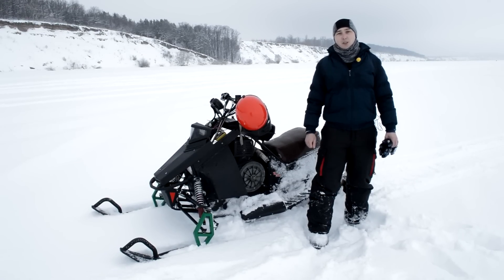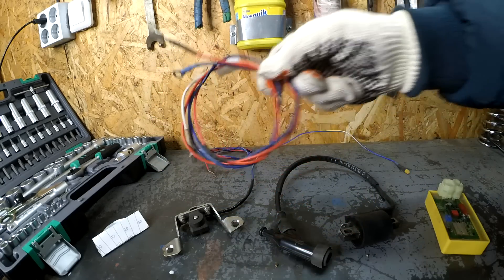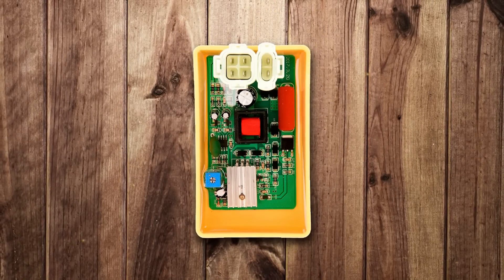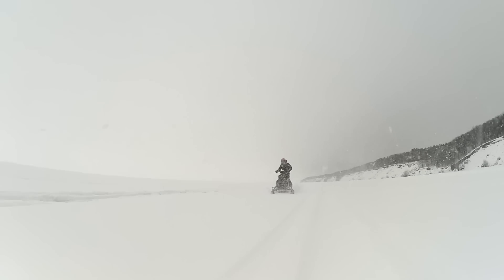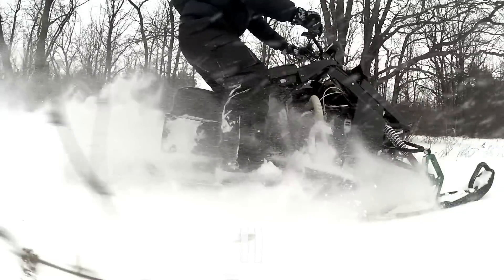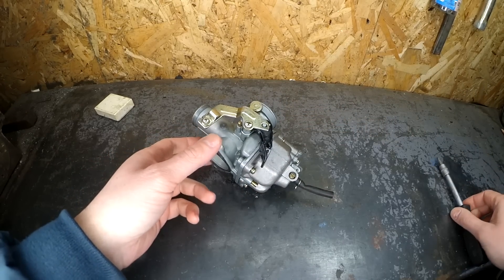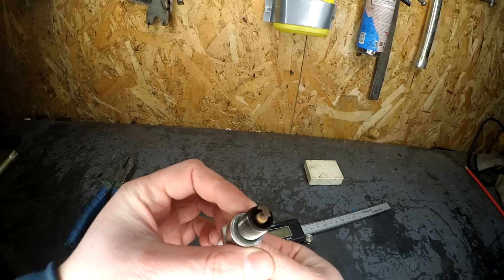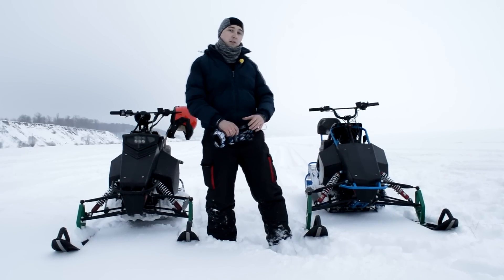ЭТО ПУШКА! ДОРАБОТАЛИ ДВИГАТЕЛЬ от мотоблока НА САМОДЕЛЬНОМ СНЕГОХОДЕ | +10% МОЩНОСТИ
На примере самодельного снегохода мы покажем, как доработать двигатель от мотоблока, увеличив ему мощность и при этом потратив совсем небольшие деньги! Неважно какой у Вас мотор - это может быть Sharmax, Lifan, loncin, Zongshen, Brait и прочие производители. Принцип доработки для всех этих двигателей един - это установка DC CDI контроллера, формирующего динамичный угол опережения зажигания, и замена штатного карбюратора на более технологичный PZ 30 (Keihin).

В этом выпуске:
0:00 - вступление
0:41 - обзор самодельного снегохода с доработанной системой зажигания и новым карбюратором
1:30 - покатушки на снегоходе
2:45 - обзор необходимых запчастей (DC CDI контроллер, катушка зажигания, датчик Холла)
3:48 - установка датчика Холла
4:24 - установка шкалы углов опережения зажигания
4:42 - установка ведущего шкива вариатора
5:02 - находим и отмечаем верхнюю мертвую точку двигателя (ВМТ)
5:23 - работа двигателя на штатной катушке зажигания
5:32 - находим и отмечаем расположение управляющей пластины датчика Холла
6:16 - крепление управляющей пластины на ведущий шкив вариатора
6:56 - схема подключения DC CDI контроллера
7:06 - работа двигателя с изменяемым углом опережения зажигания
7:30 - проезд на снегоходе с доработанной системой зажигания
7:54 - карбюратор
7:58 - распаковка посылки из Китая
8:38 - обзор проставки для установки карбюратора
9:00 - снятие штатного воздушного фильтра и карбюратора
9:53 - установка проставки карбюратора
11:24 - установка карбюратора PZ 30 (Keihin)
12:04 - обзор карбюратора установленного на двигатель
12:11 - проезд по "пухляку" на самодельном снегоходе
12:26 - разбор карбюратора и снятие главного топливного жиклера
13:05 - рассверливание главного топливного жиклера
14:03 - выезд на снегоходе с отрегулированным карбюратором
14:40 - обзор свечи зажигания после длительной работы двигателя
14:55 - детальный обзор снегохода, работа двигателя на холостых оборотах
15:55 - проезды снегохода на скорости
16:57 - сравнение снегохода с доработанным мотором мощностью 18 л.с. против снегохода со стандартным двигателем мощностью 20 л.с.
18:15 - подведение итогов
18:28 - подсчет бюджета доработки мотора

Музыка: Black Coins - Public Memory, Beach Brazil - TrackTribe, Well Worth the Wait - Silent Partner, Carved From Stone - TrackTribe, Creek Whistle - Steve Adams, Motor Hums - The 126ers, You Can't Fail - Density & Time, The Woods - Silent Partner, Riffs For Days - TrackTribe, Sonic Pogo - Vans in Japan, Midnight North - Jack's Garage